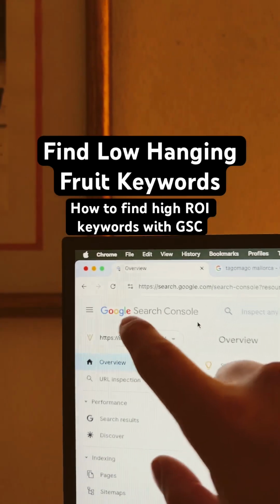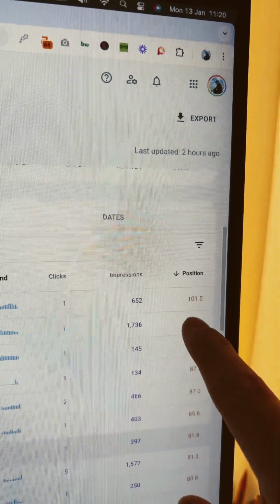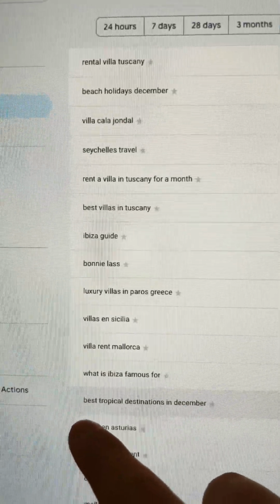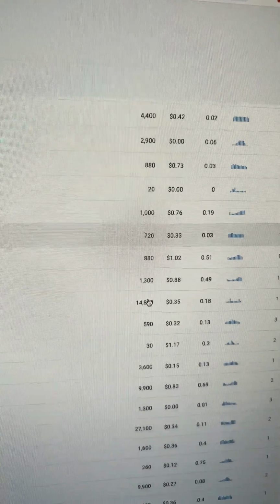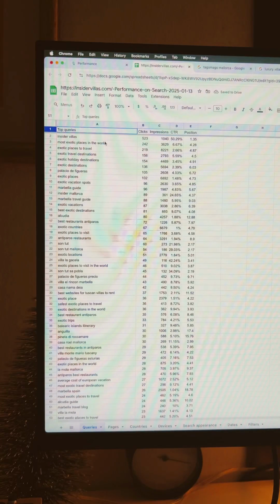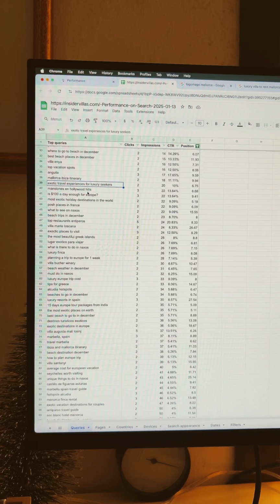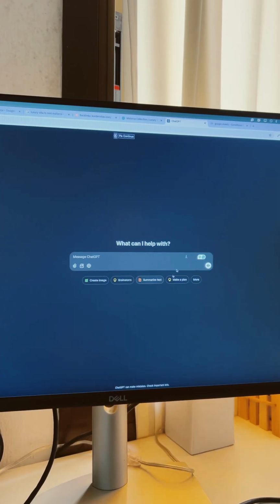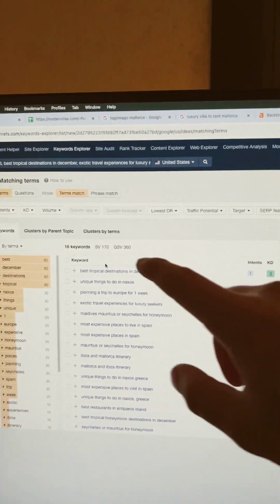How to find low hanging fruit keywords in the GSC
Find low hanging fruit keywords with Google Search Console 👇🏼

Here is one of the ways to do keyword research for SEO if you are taking on a client website that already has a list of indexed keywords.

You can filter directly in the Google Search Console or export the data into a Google Sheet and do some more advanced filtering and sorting.

You can also paste these keywords into Chat GPT and ask it to provide you with a list of unique long tail keywords from the list.

👉 FOLLOW FOR MORE SEO TIPS 👈